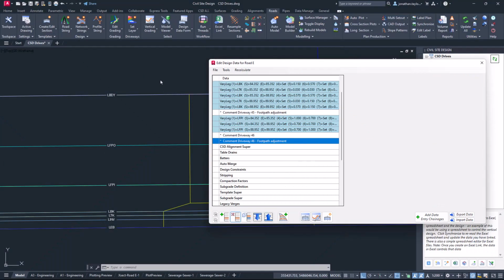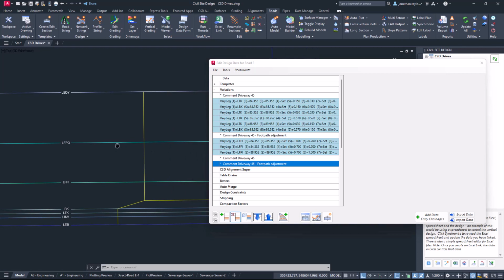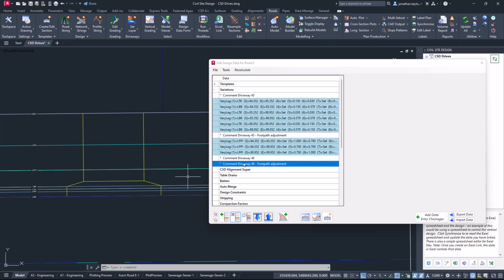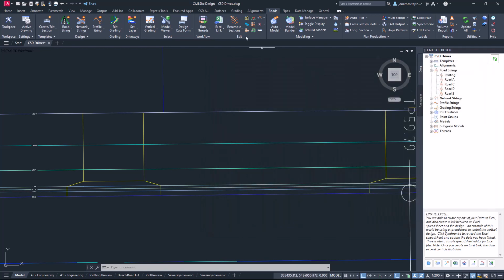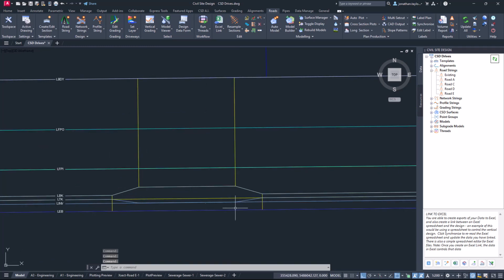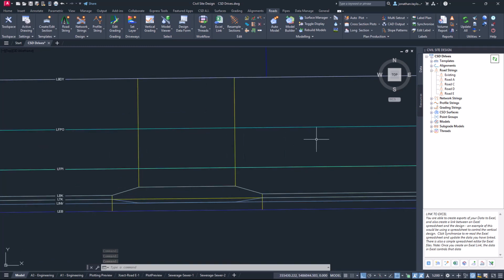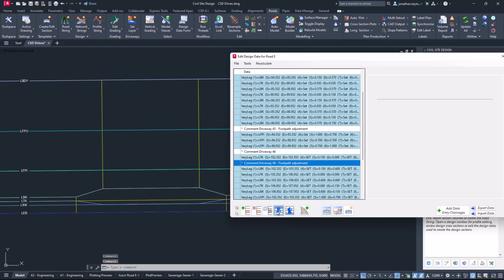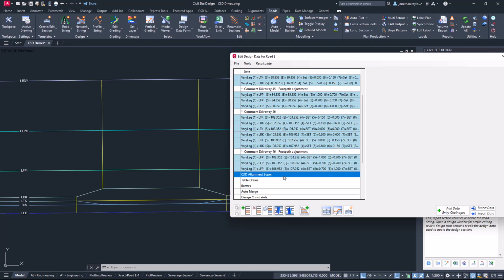Civil Site Design | Driveway Laybacks with Excel - Part 4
In this 8 x Part Tutorial Series for Civil Site Design, we explore how users can apply Design Variations to change the kerb shape and create a layback with transitions. We also explore how to use the Excel Link tool (V23.10) to import Design Variations from a spreadsheet, populating the Design Data Form, automatically creating the layback and transitions. Lastly, we show how the Driveway Checker tool can be applied to review proposed and designed driveways for potential vehicular clashes.

In this fourth video, we quickly demonstrate how the Excel Link can apply all the Design Variations created in the previous videos, in a single process.